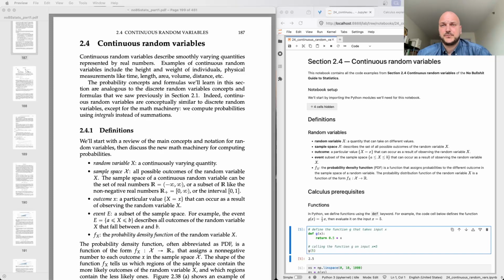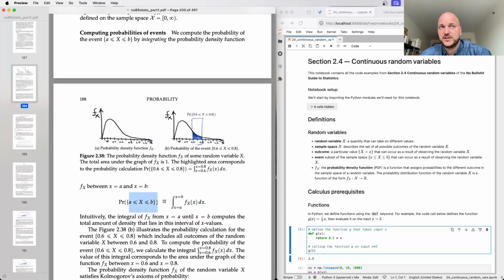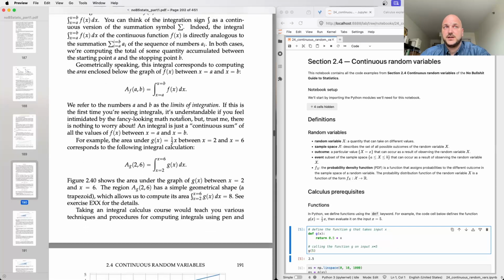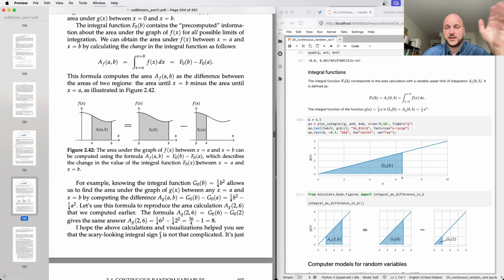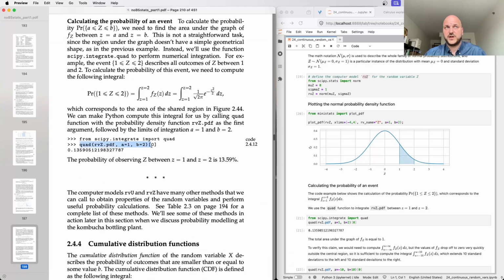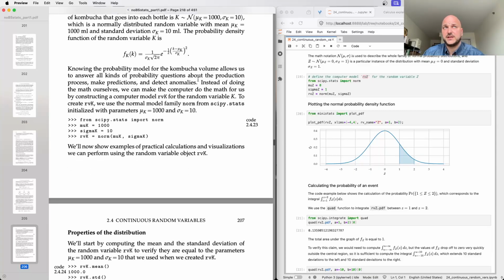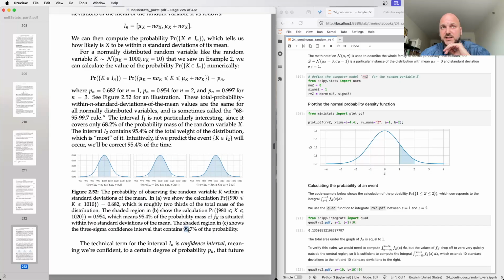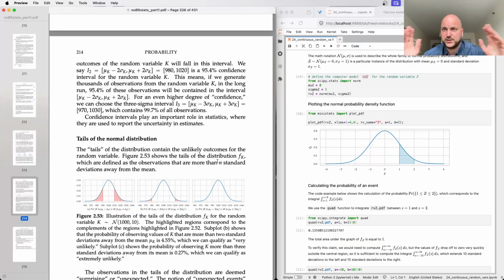Sec 2.4 Continuous random variables — uniform and normal probability models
Overview of Section 2.4 — Continuous random variables from the No Bullshit Guide to Statistics.